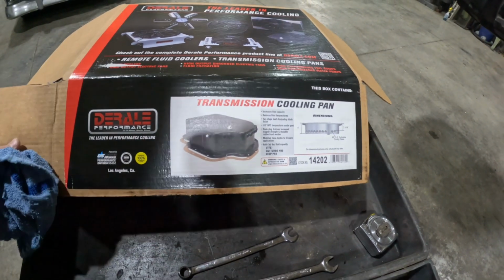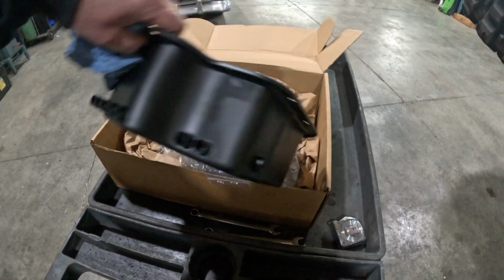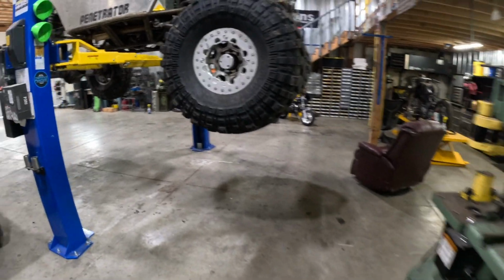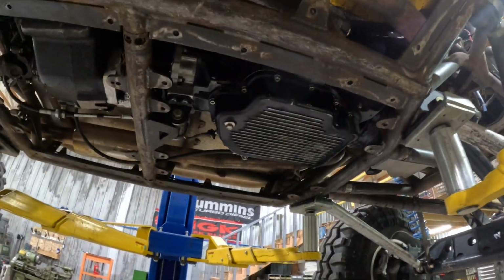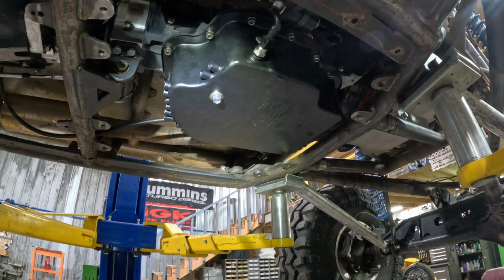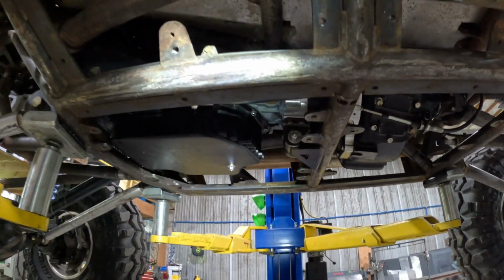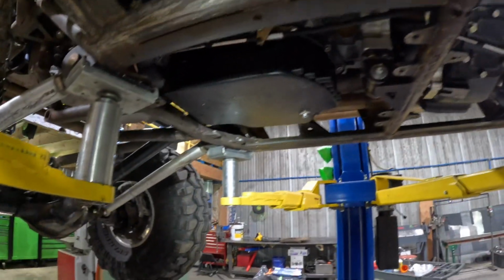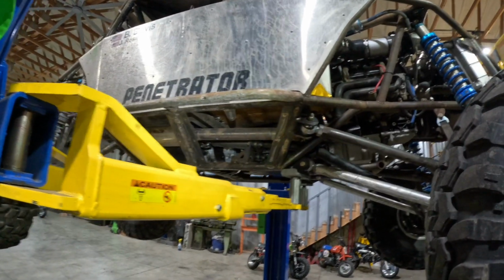Th400 derale 14202 oil pan install, maximum cooling added oil capacity